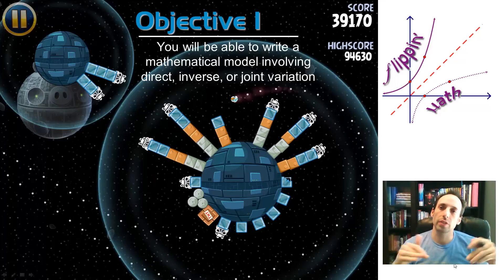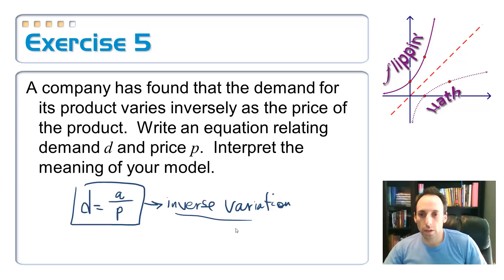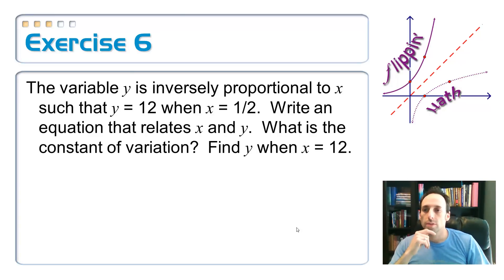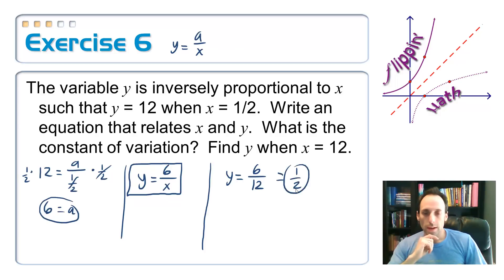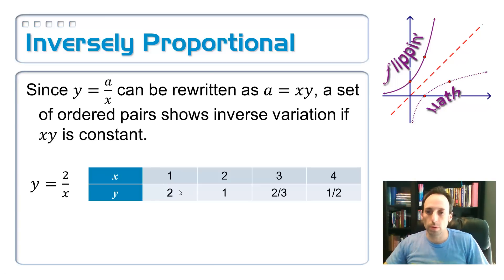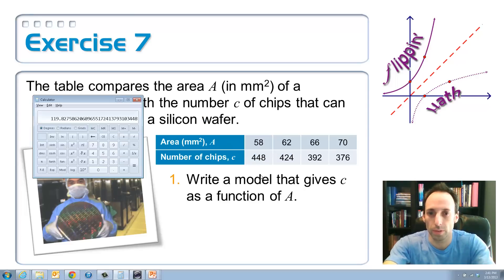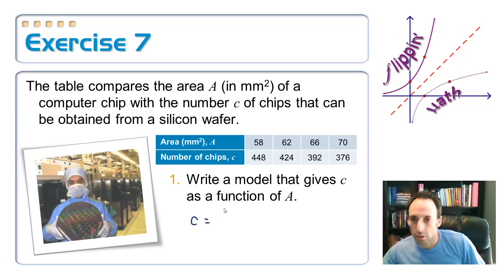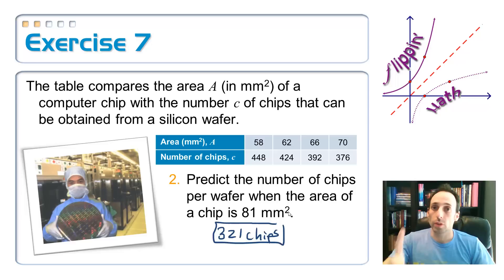8.1 and 8.4: Variation and Multiplying and Dividing Rational Expressions, 1b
Objective 1b:  You will be able to write a mathematical model involving direct, inverse, or joint variation
(INVERSE)
Image credit:
Star Wars Angry Birds property of Rovio, LucasArts, Disney